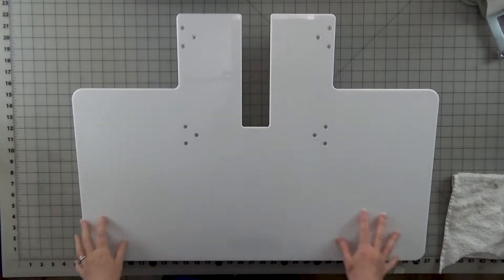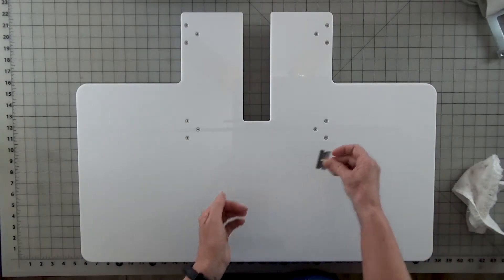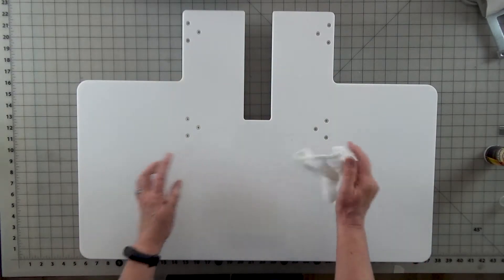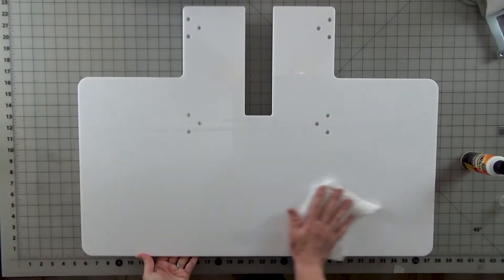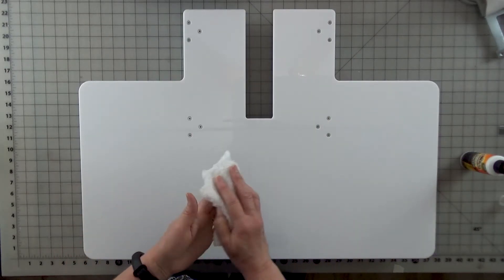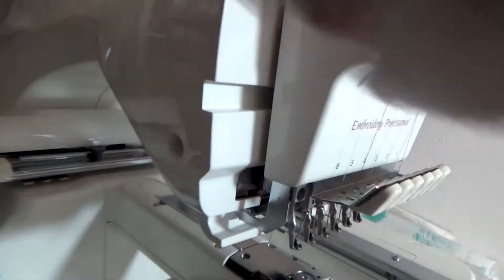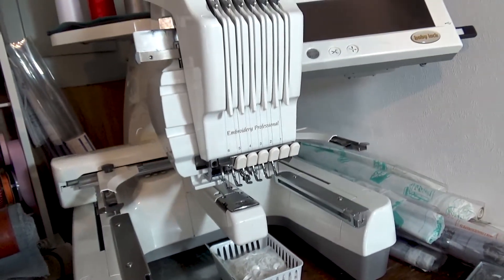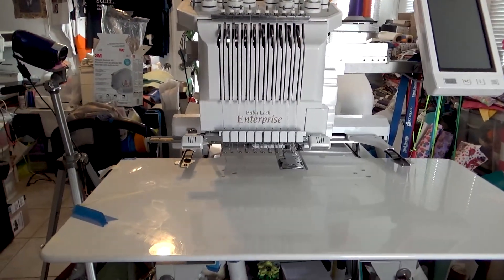Tip on Embroidery Machine Table Top Maintenance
This tip will show you how I maintain my table for my Multi needle machine. I use ArmorAll silicone spray & a terry towel. This technique helps with vinyl projects to not stick to the table or needle plate. This method can also be used on a single needle machine making sure you do not spray on the machine directly.